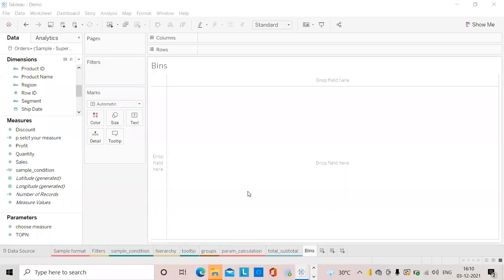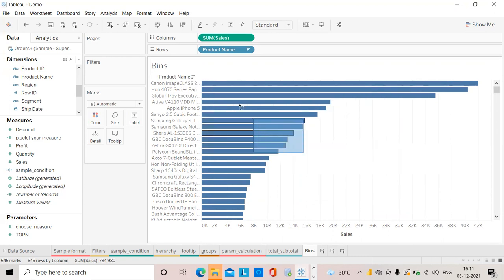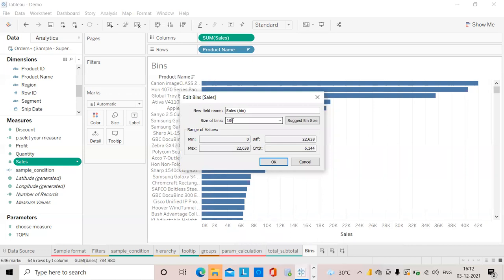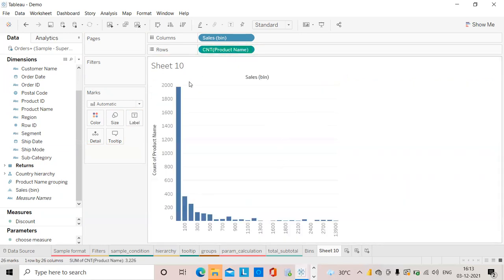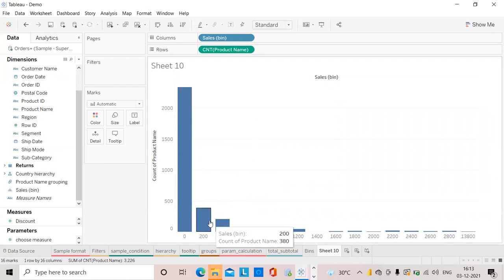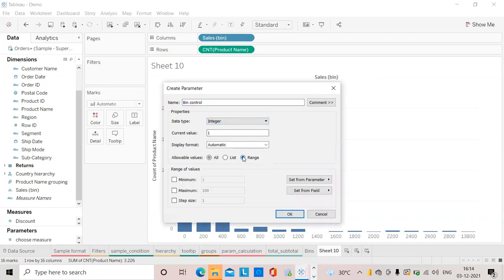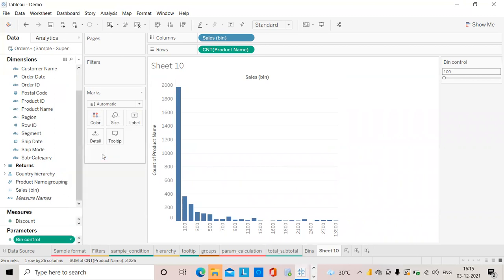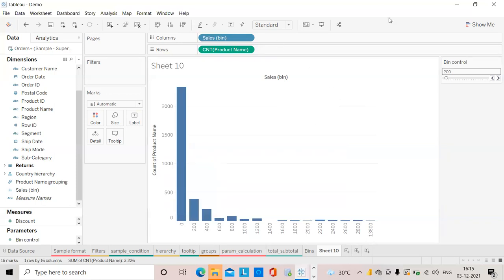Bins in Tableau